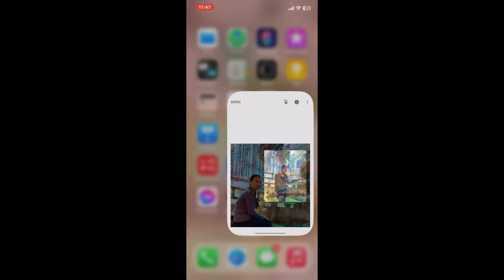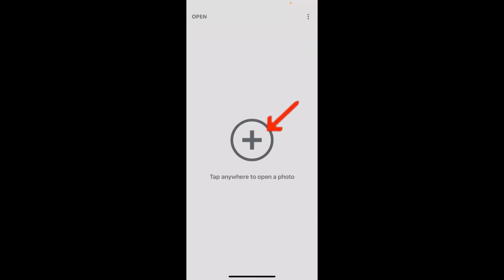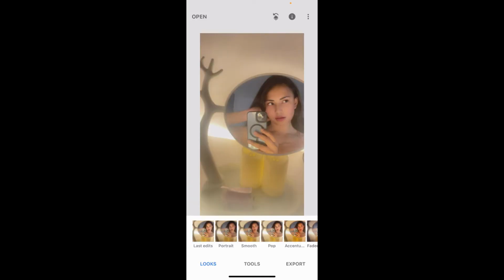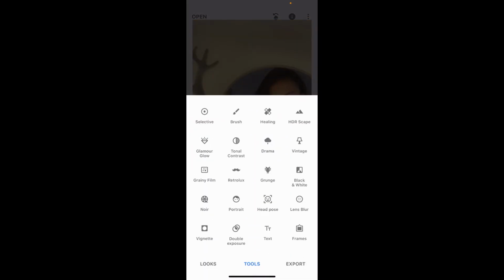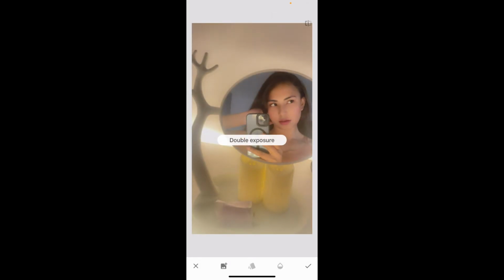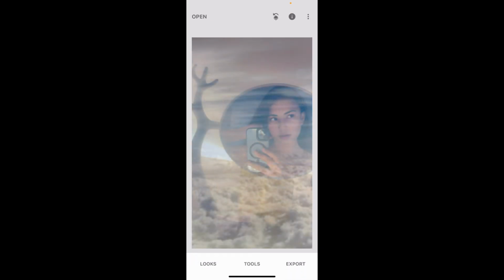How to Add Sky in Snapseed 2024?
In this tutorial, we'll guide you through the process of adding sky to your photos using Snapseed, a versatile and powerful photo editing app. Whether you want to replace a dull sky or enhance the mood of your image, adding a new sky can transform your photos.

Adding sky in Snapseed is a creative way to enhance your photos, and we'll walk you through each step to ensure you can achieve stunning results. By the end of this tutorial, you'll be able to effortlessly add and blend skies to create captivating images.

Feel free to customize the description based on specific features of Snapseed and your audience's preferences.